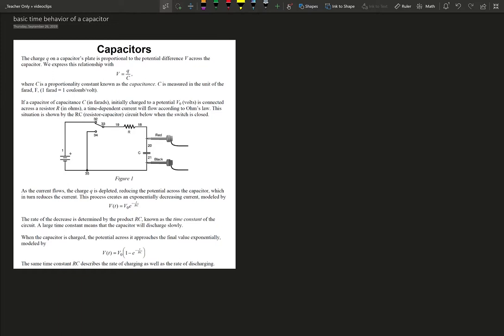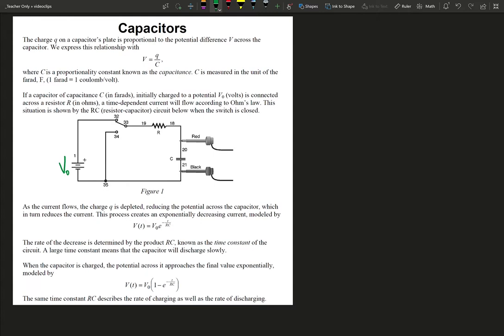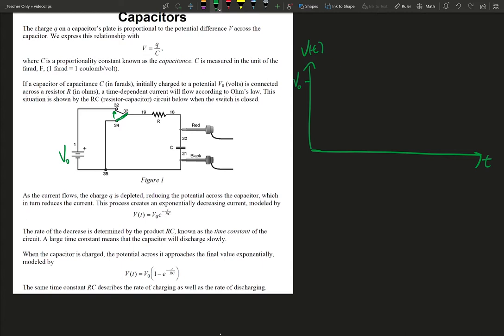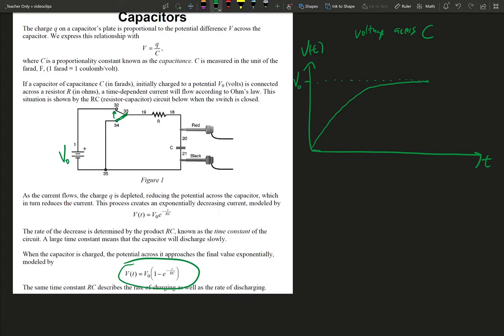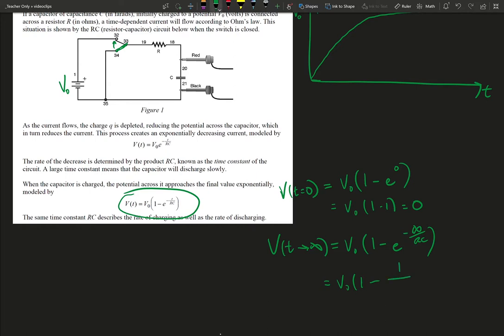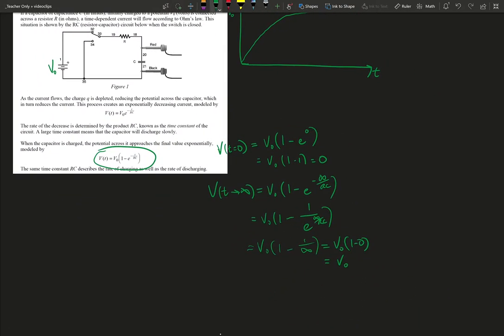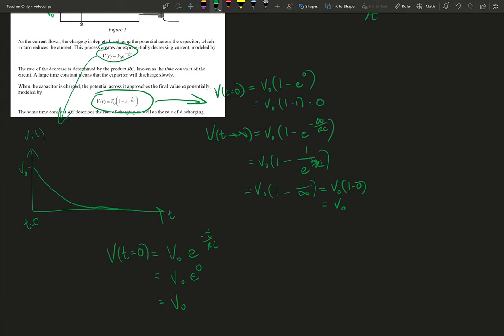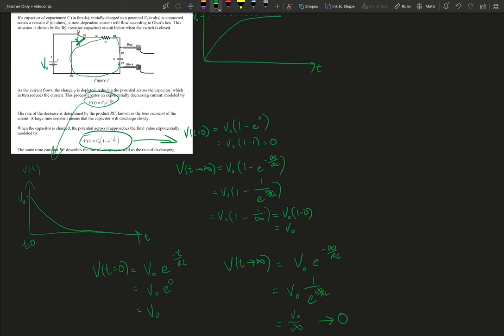Caps.04 - charge + discharge curves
Introduction to capacitors for EECS.  Explaining V(t) functions and graphs for the Vernier Capacitors experiment.